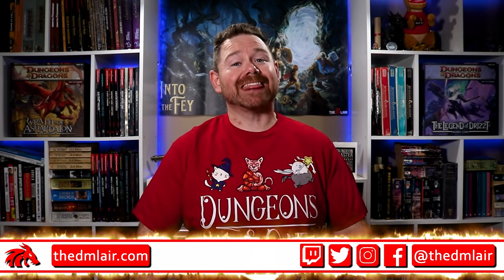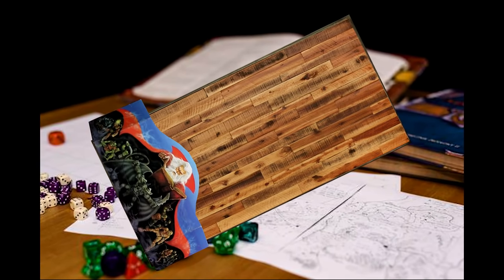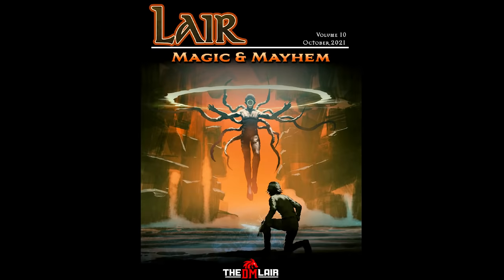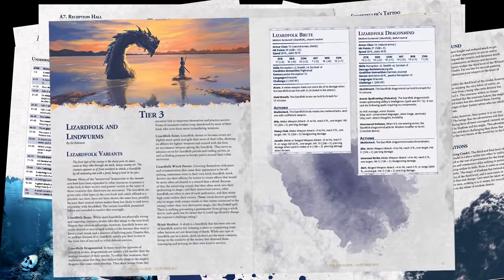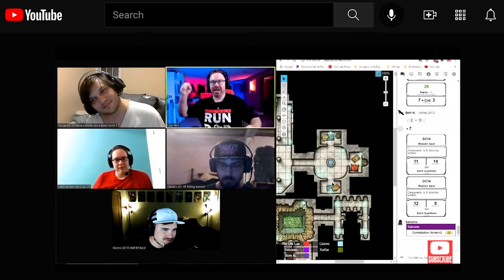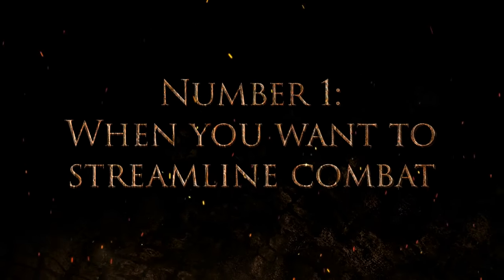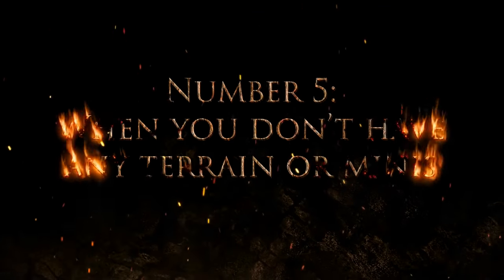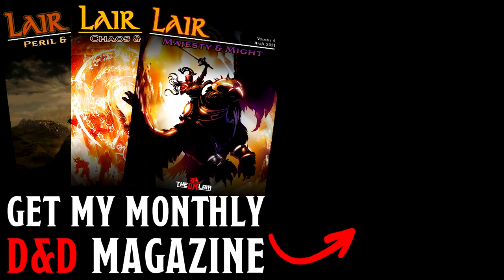Theater of the Mind vs Terrain & Miniatures in D&D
𝐋𝐚𝐢𝐫 𝐌𝐚𝐠𝐚𝐳𝐢𝐧𝐞 - Reduce prep time and improve your games with this monthly D&D magazine

Despite how awesome terrain and well painted miniatures look on a D&D or RPG game table, they aren't always the best solution. Sometimes theater of the mind is better. Today we take a look at both grid & minis and theater of the mind, going over when is the best time to use each.

𝐈𝐧𝐭𝐨 𝐭𝐡𝐞 𝐅𝐞𝐲 - Get my 5e compatible level 1 to 5 adventure module
𝐓𝐡𝐞 𝐃𝐌 𝐋𝐚𝐢𝐫 𝐒𝐭𝐨𝐫𝐞 - Get back issues of Lair Magazine, map packs, 5e adventures, and other DM resources
𝐍𝐄𝐖𝐒𝐋𝐄𝐓𝐓𝐄𝐑 - Get free D&D 5e adventures and DM resources in your email
𝐊𝐈𝐂𝐊𝐒𝐓𝐀𝐑𝐓𝐄𝐑 - Order my level 1 to 5 adventure module, Into the Fey,

D&D PRODUCTS I USE
VIDEO GEAR I USE

Editing  ▶▶ Zack Newman
Blurred Images: I was given express written permission to use certain images in this video, and after publishing, the person retracted that permission.